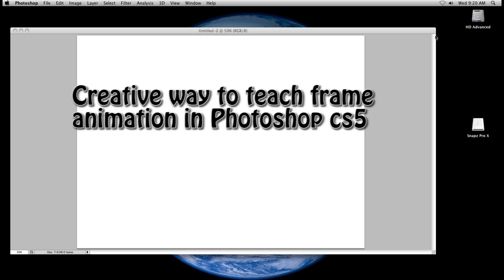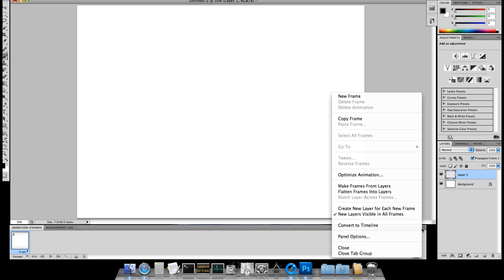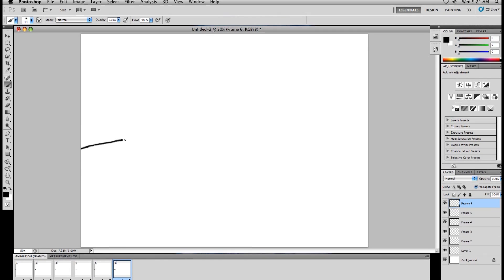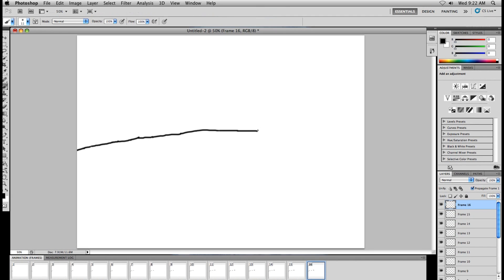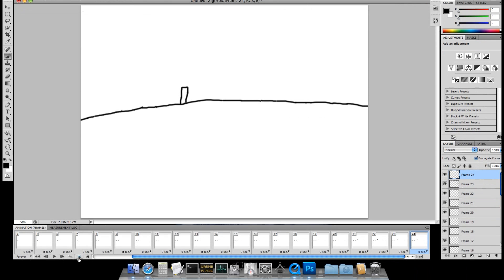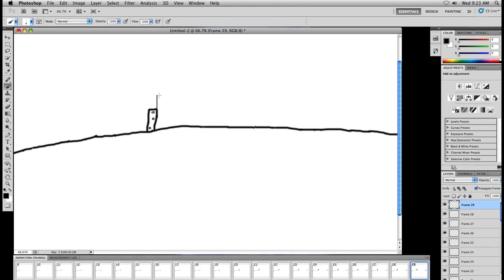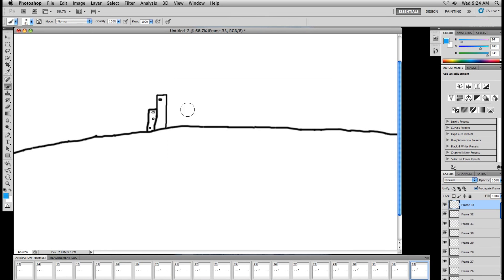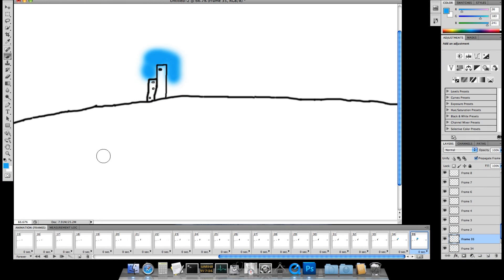Cool way to learn frame animation in Photoshop CS5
Using photoshop, I am teaching yr8 students how to animate using photoshops frame animaiton ability.